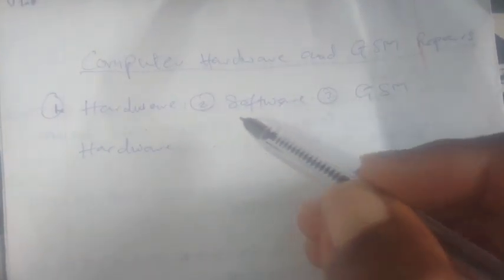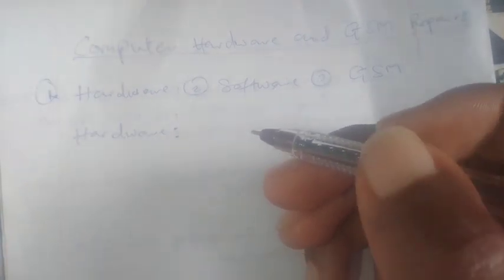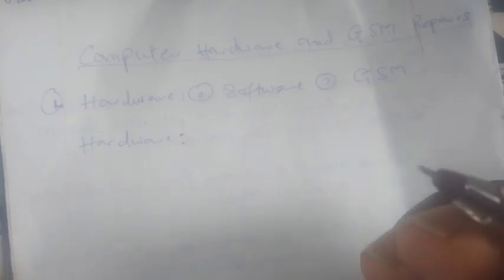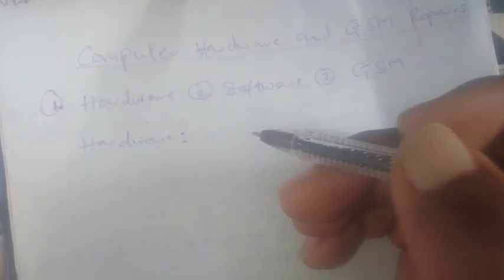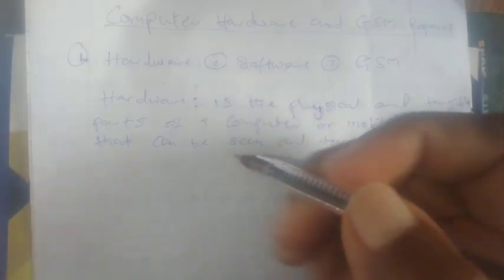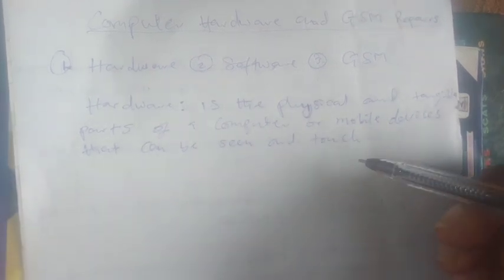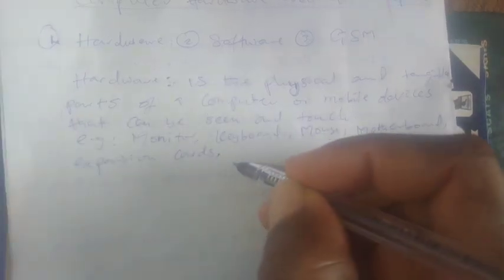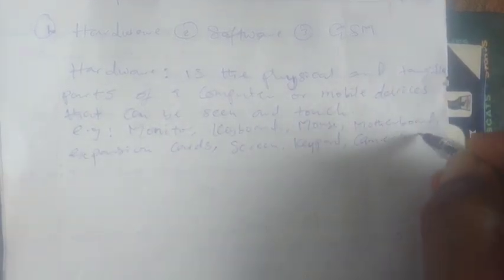Introduction to Computer Hardware and GSM Repairs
JSS1 Computer Hardware and GSM Repairs - Jss 1

This lesson follows the Nigerian secondary school curriculum.